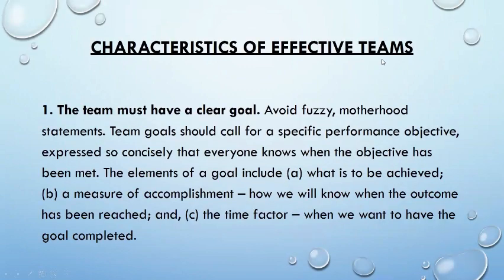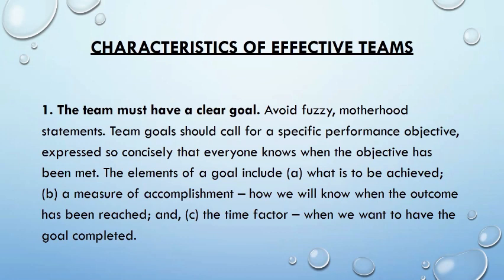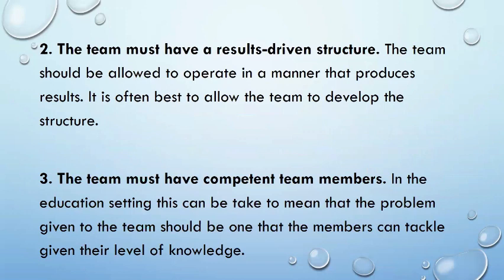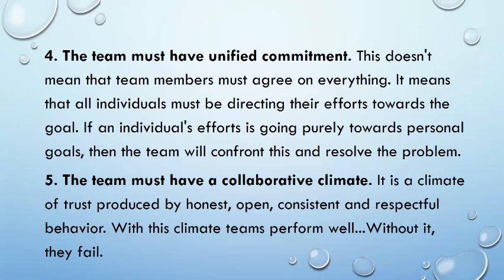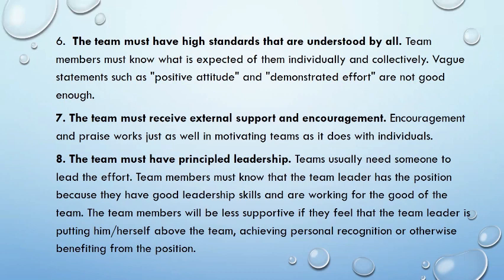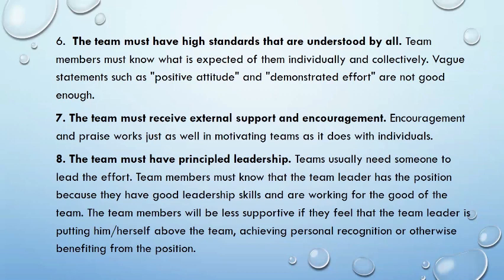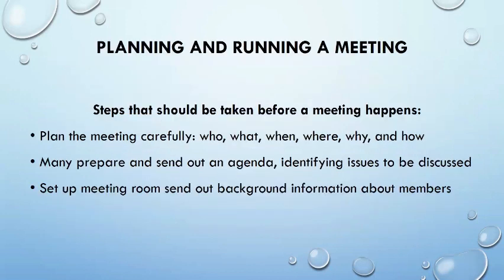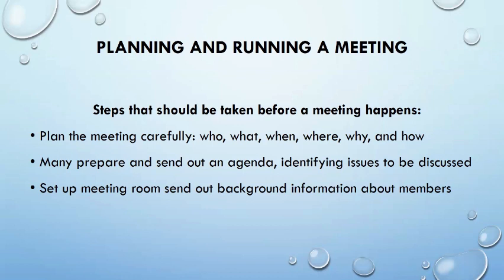Learning Skills I - Finals 2nd Meeting